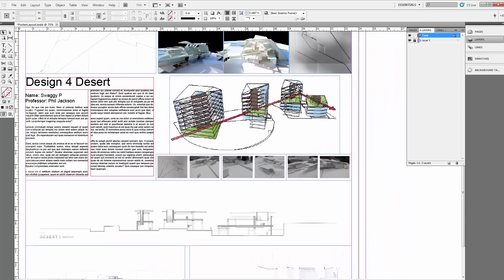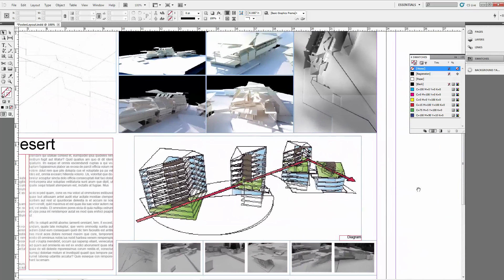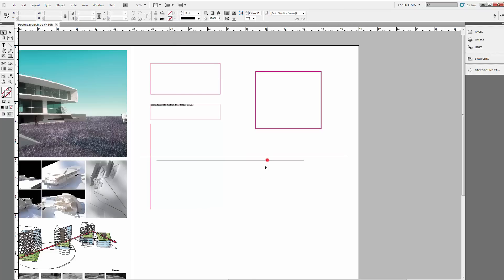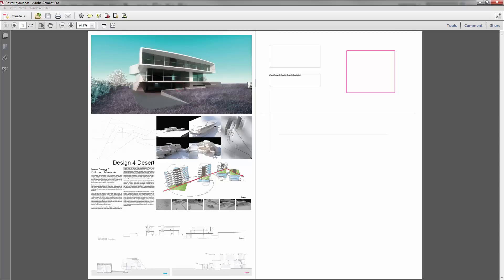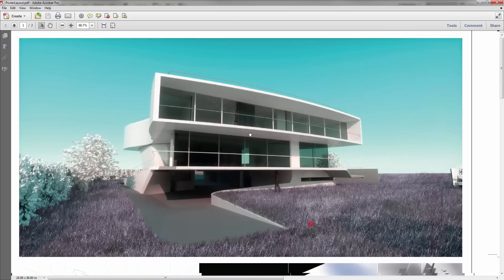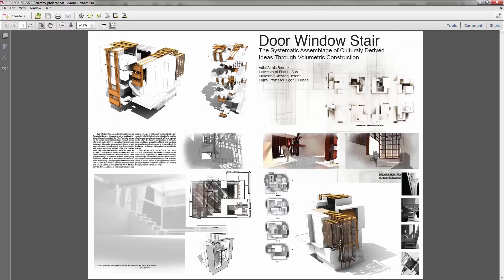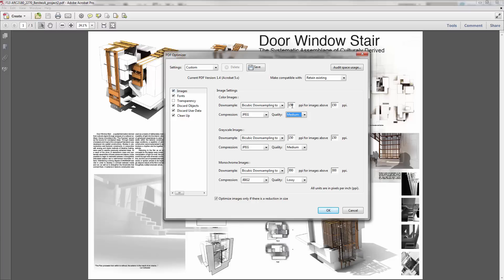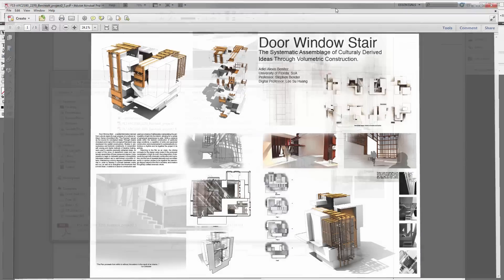InDesign Basics Part03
Exporting as PDF from InDesign
Downsizing a large PDF